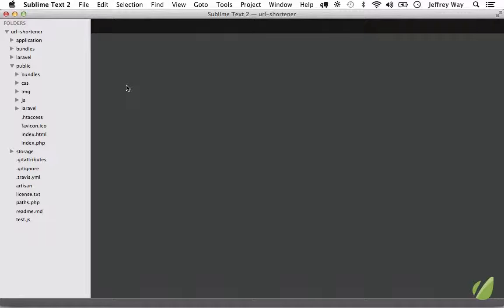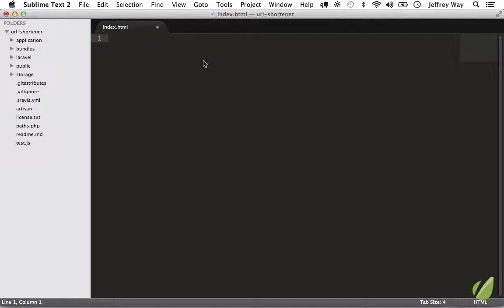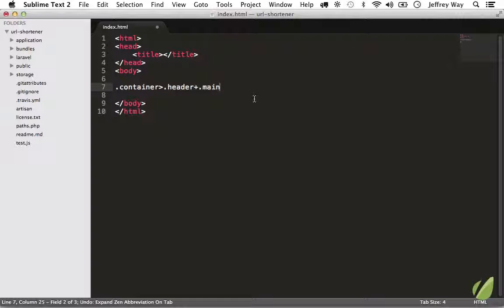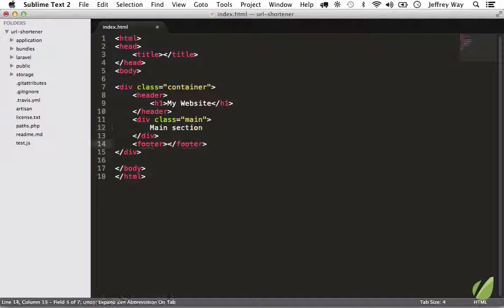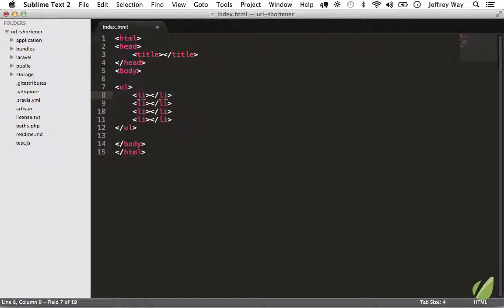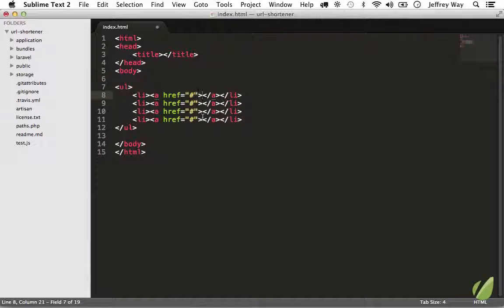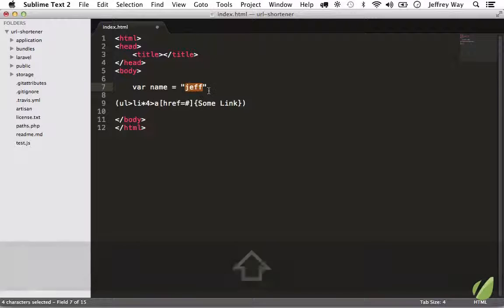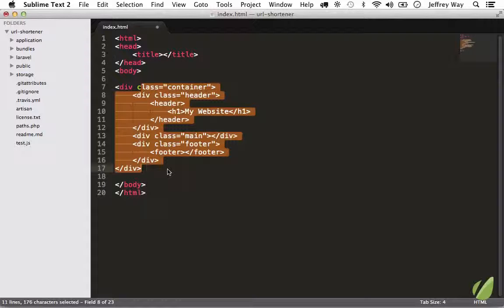Sublime Text Perfect Workflow 014 Zen Coding